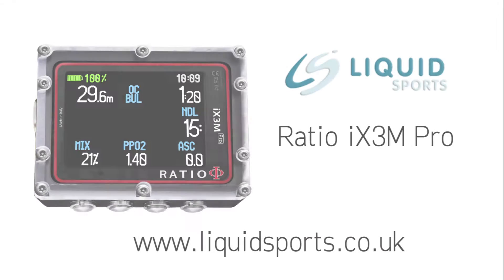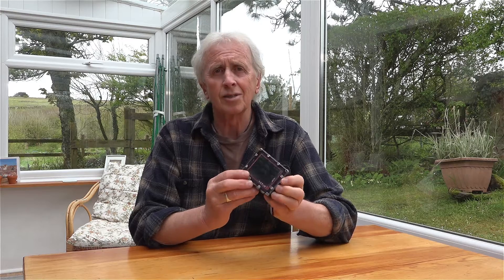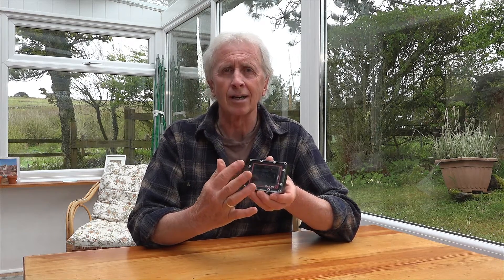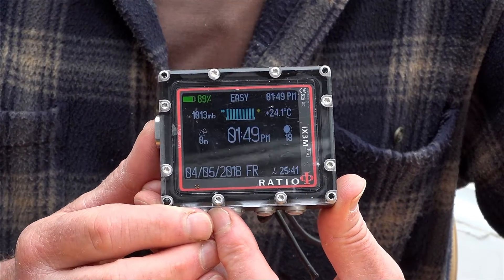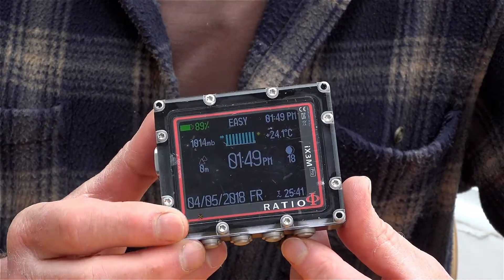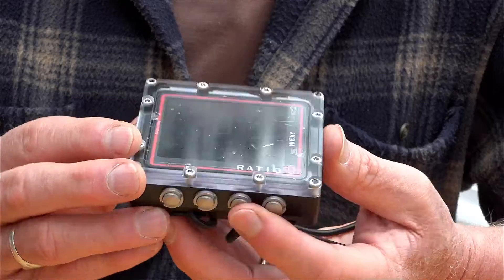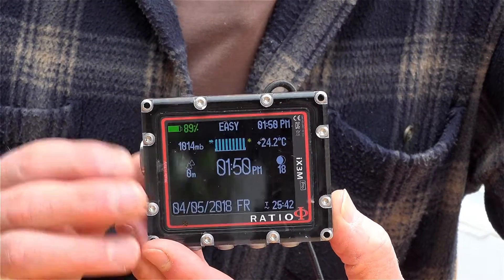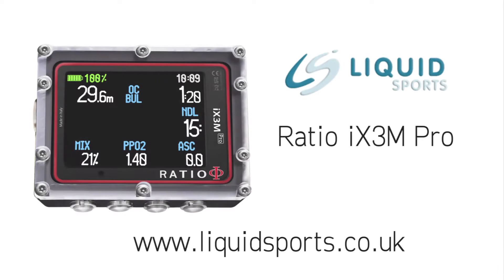Scubaverse Scuba Diving Equipment Review: Ratio iX3M Pro Computer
In a video shot exclusively for Scubaverse.com, Jeff Goodman reviews the Ratio iX3M Pro Computer from Liquid Sports.